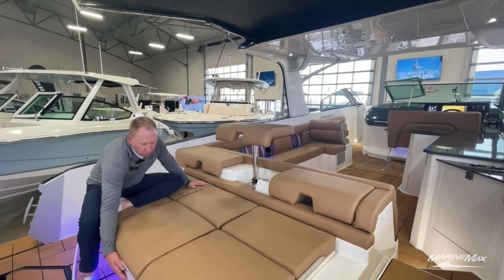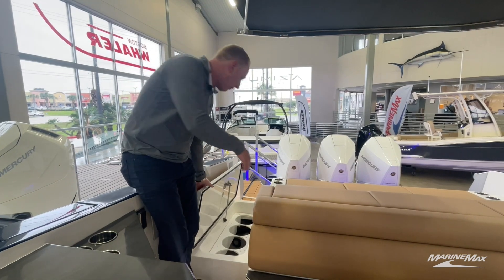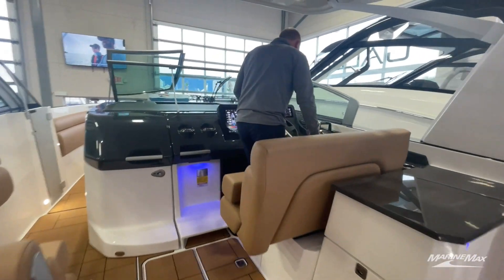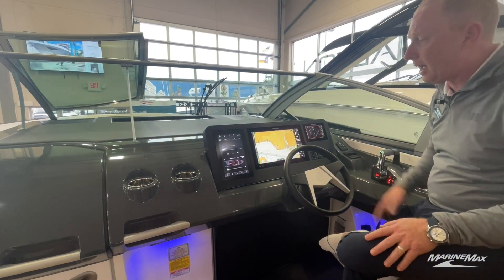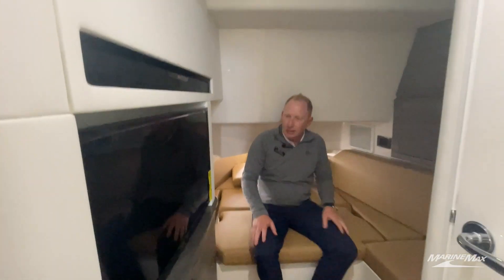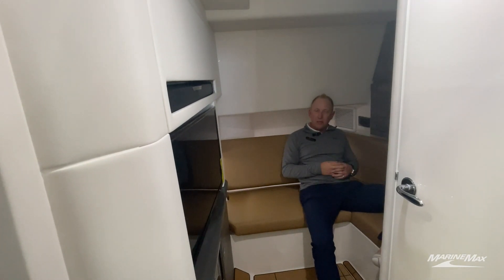2023 Aviara AV36 for sale at MarineMax Houston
Hosting power takes horsepower and the AV36 has plenty to go around, featuring Aviara’s signature modern layout expanded to create more space for incredible shared experiences.